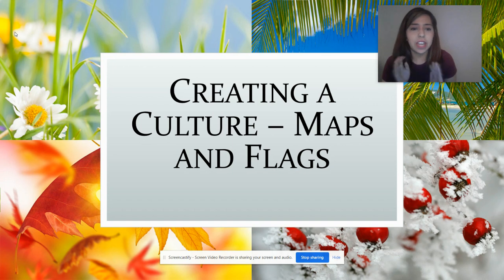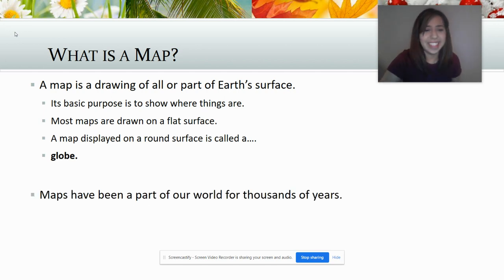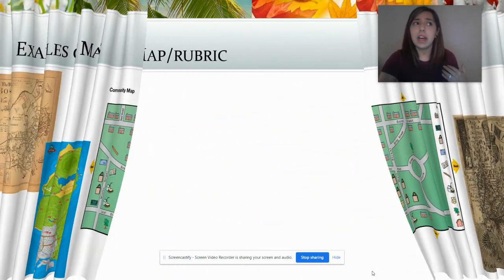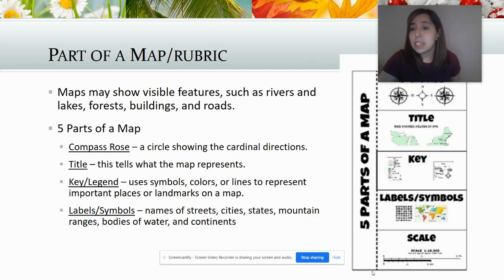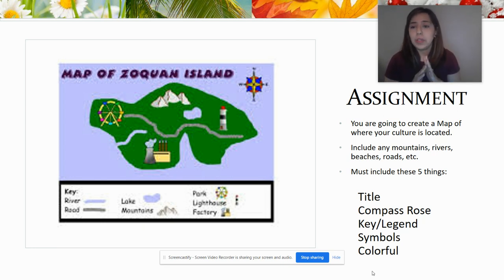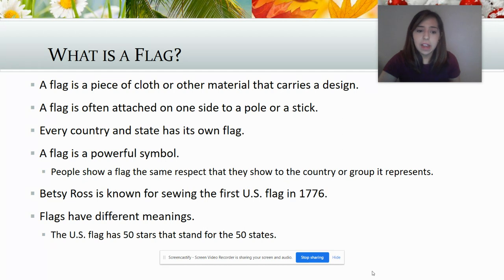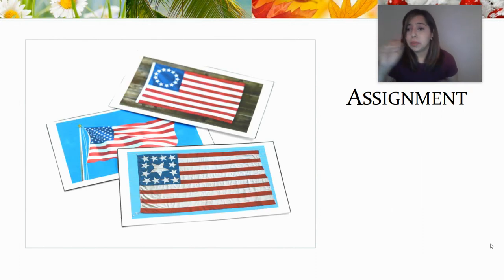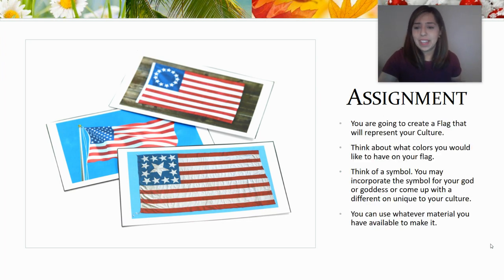3Kr - Connections Create Your Map and Flag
3Kr - Connections Create Your Culture Map and Flag